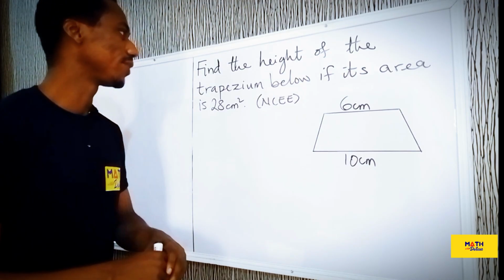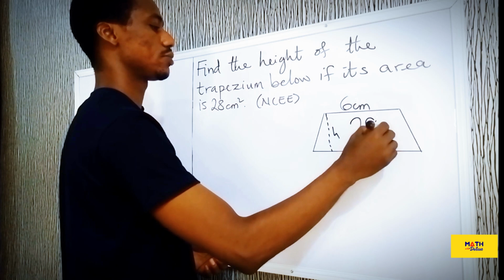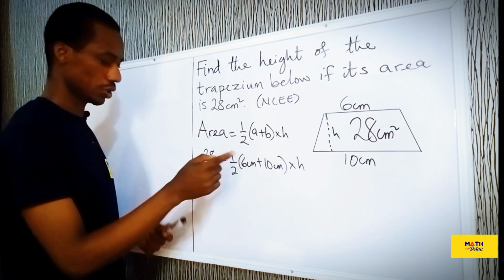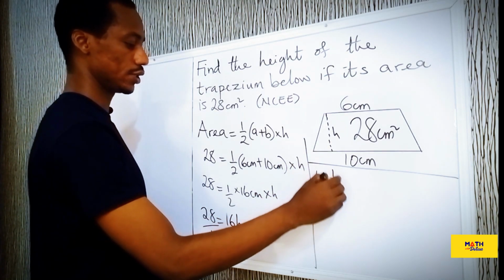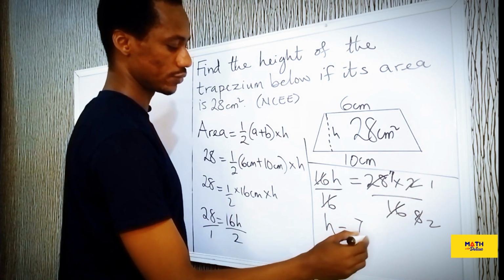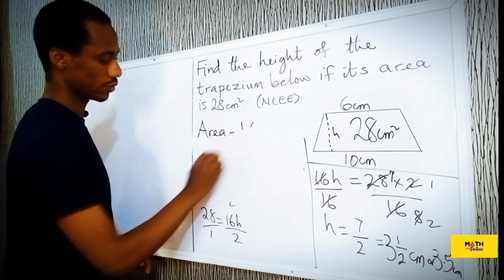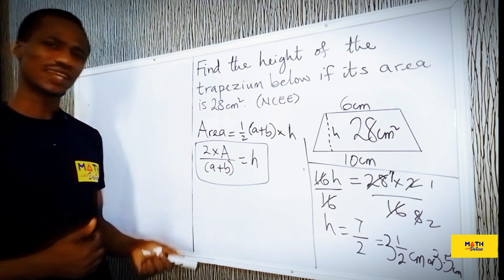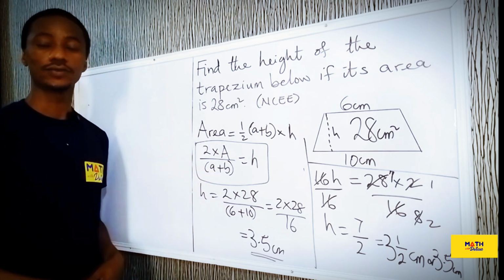Calculate the Height of a Trapezium when the Area is given